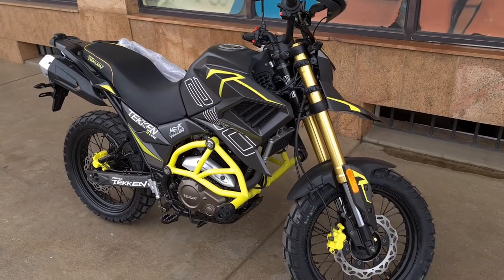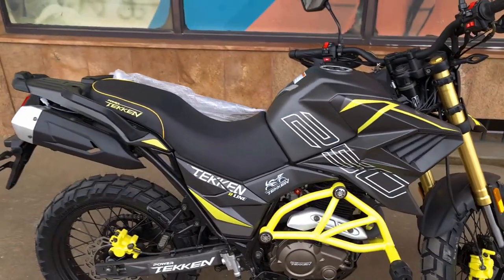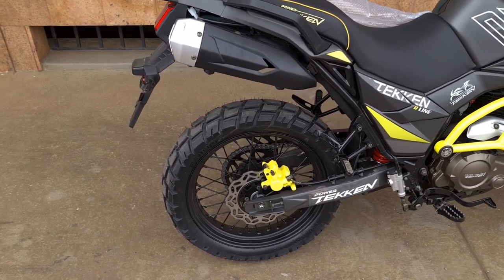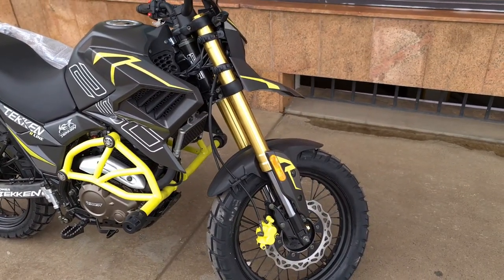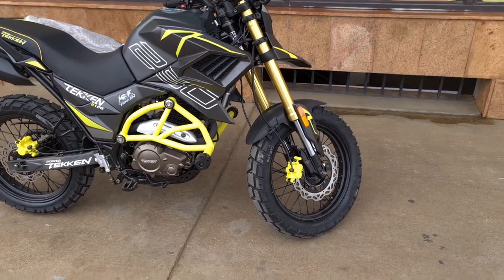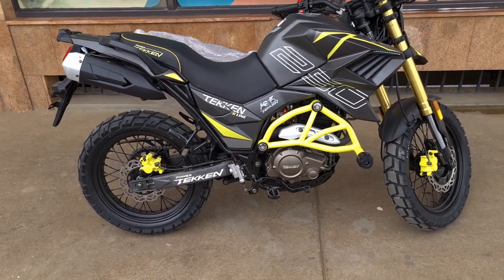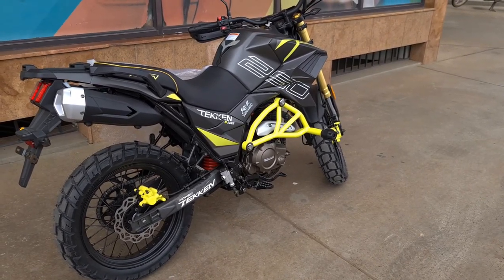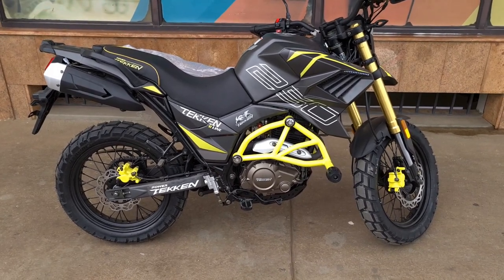KENYA'S 🇰🇪 NEW AFFORDABLE ADVENTURE BIKE IS IN TOWN |THE POWER TEKKEN 250 & 250X WALK AROUND REVIEW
New Stock @Nairobi Power bikes Langata showrooms This Video is a Full Walk Around Of The POWER TEKKEN 250 with Close Shots Of the Flawless Beautiful Aesthetics Of the Hottest ADVENTURE/COMMUTER/OFFROAD BIKE in Kenya! All 250cc Beginner Bikes!

Short, Tall, Light Or Heavy Bikes We Got It all! For everyone!! Different Models, Different Styles, Different Design's To Fit everyone's Taste!!

Showrooms. location- Nairobi Powerbikes. @Langata. carnivore Opposite. GP Karting 🏁 Maruti Heights!!

We will Be Reviewing More Hot Bikes, Every week!
Good News!! 💥💥

Please Checkout This Video , SHARE AND,
FOR UPDATES ON THE LATEST!!